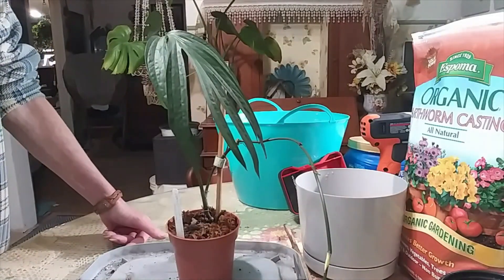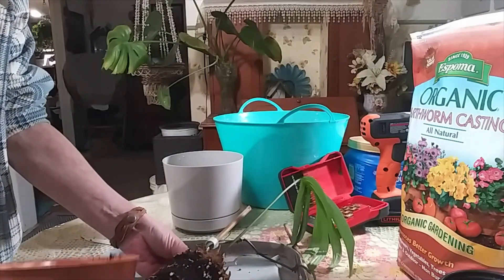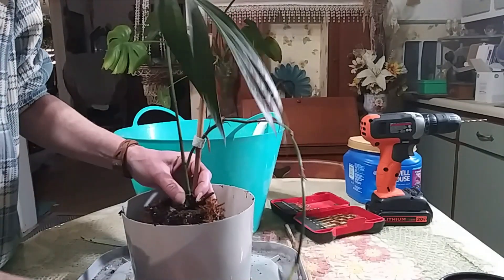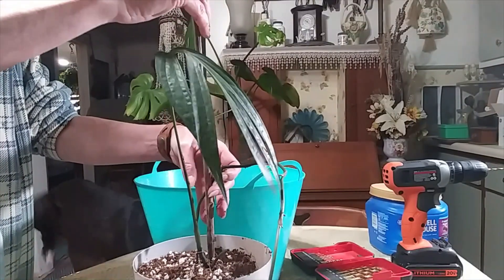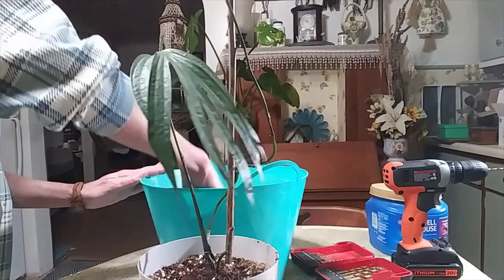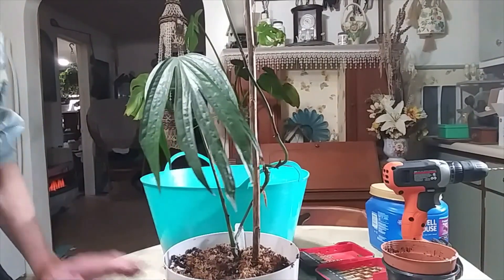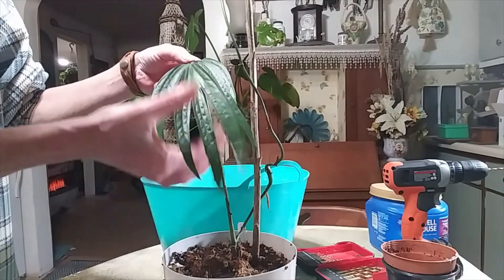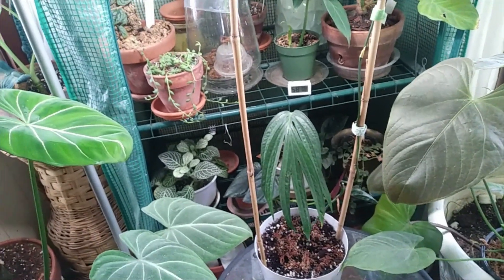Repotting My Rhaphidophora Pinnata